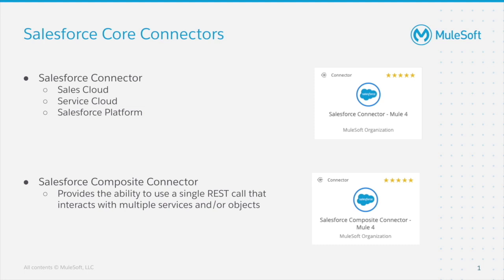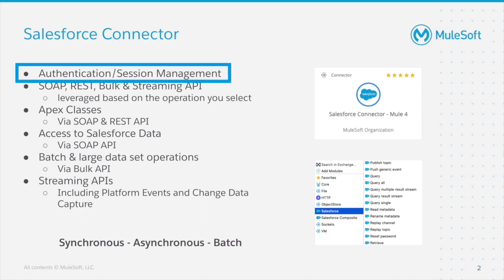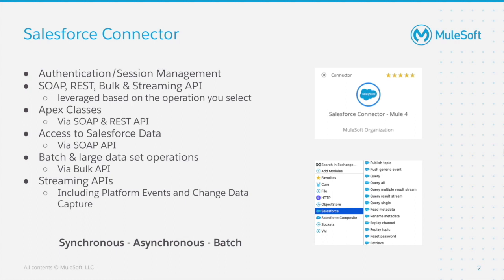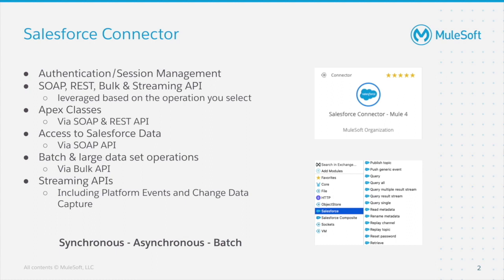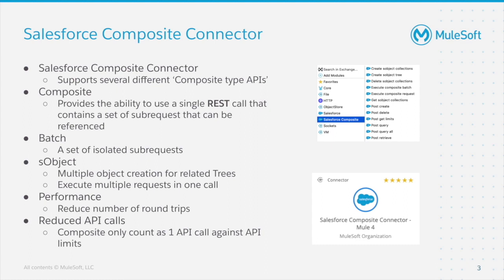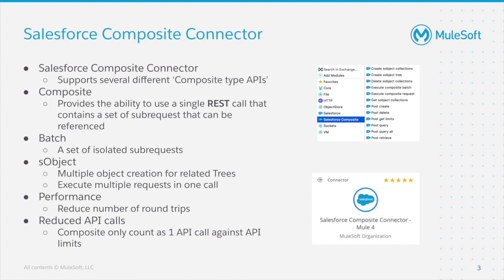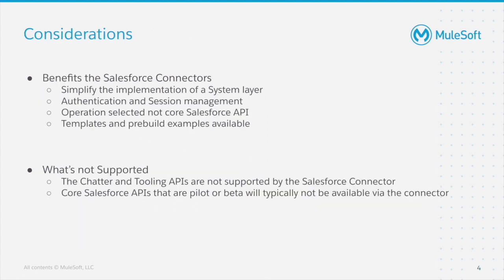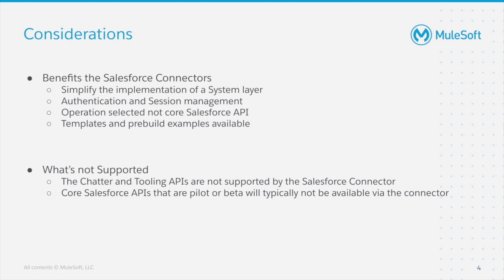Salesforce Integration with MuleSoft Connectors | Friends of Max Overview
This video provides an overview of the integration capabilities available when using MuleSoft Salesforce Connectors. To learn more about the connectors addressed in this video, please visit the following links: